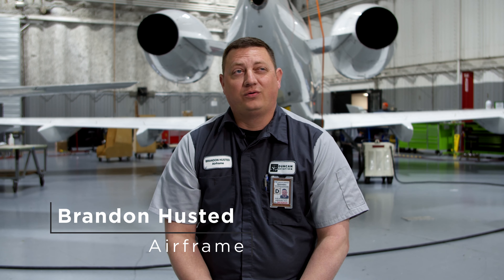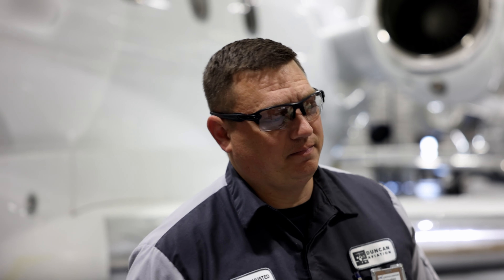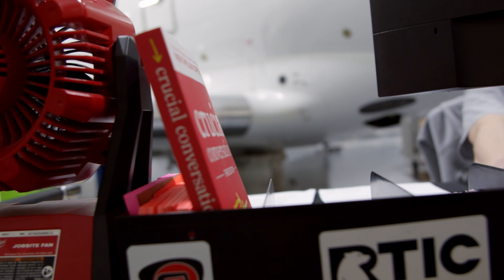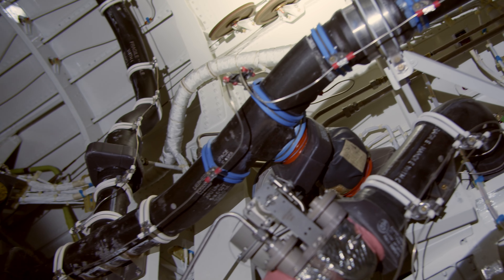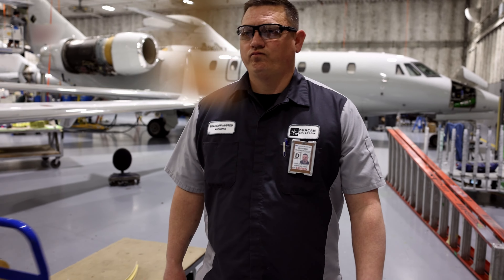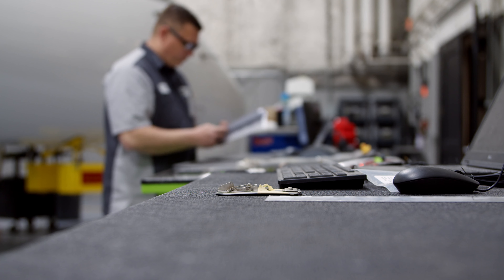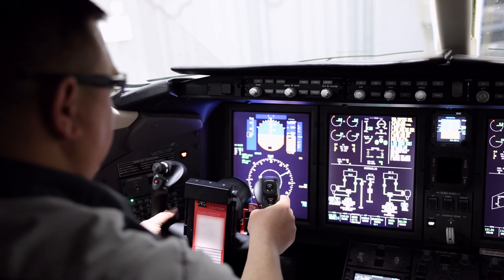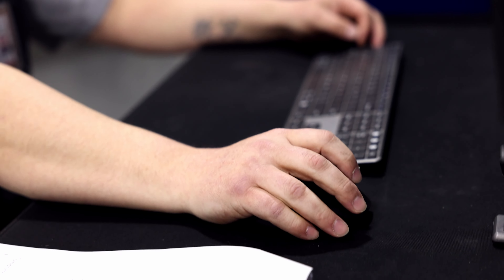Day In The Life | Airframe Lead Tech | Episode 2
A Day In The Life video series is meant to show you a glimpse of what it's like working at Duncan Aviation. Watch as team members from across the company discuss their backgrounds, what a typical day looks like, their job duties, and why you should join the team at Duncan Aviation.

Duncan Aviation offers an experience, unlike any other. See what career opportunities are waiting for you